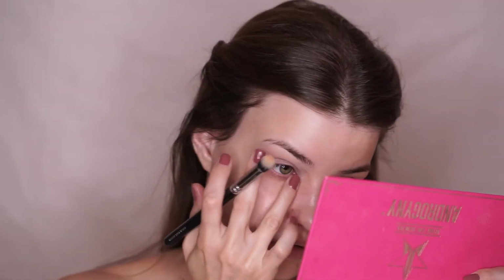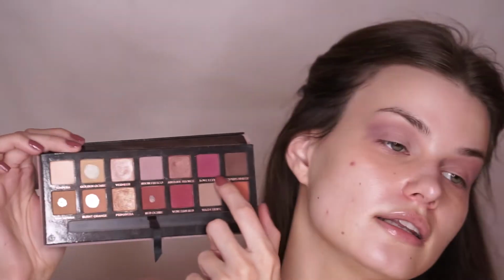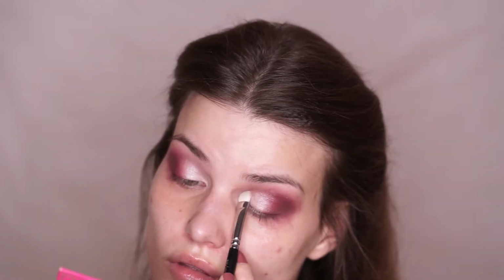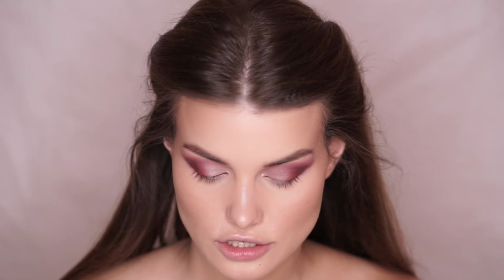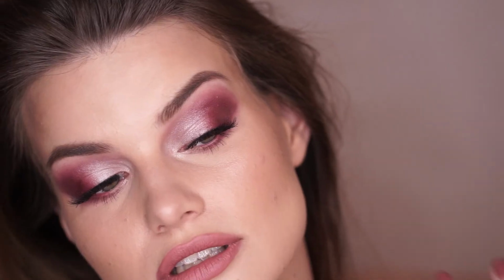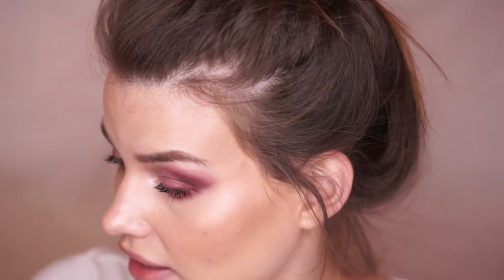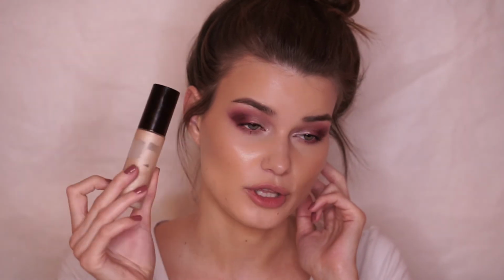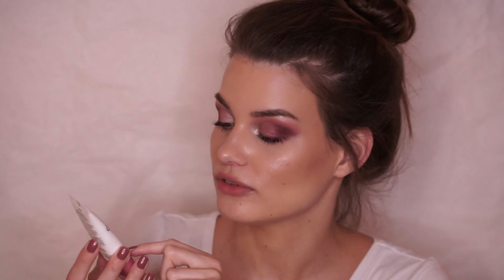PRIMED vs. UNPRIMED - Wear Test & Comparison | HelenVarik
Hi guys!

Today's video is based on a request - we are looking at the difference that primers make (or don't make).

Helen xx

PRIMERS MENTIONED:

Catrice Prime & Fine Pore Refining Anti-Shine Base